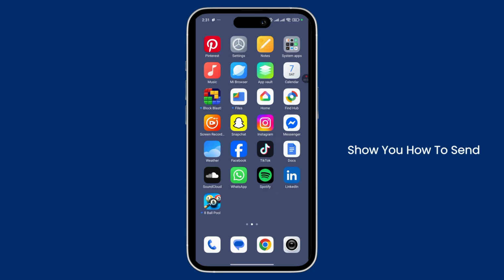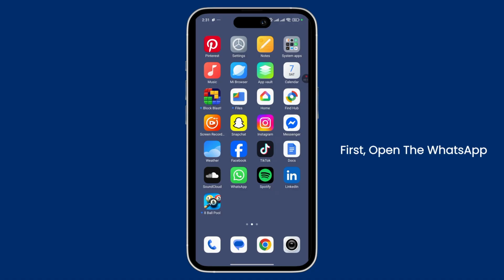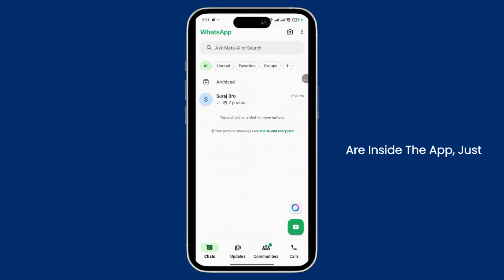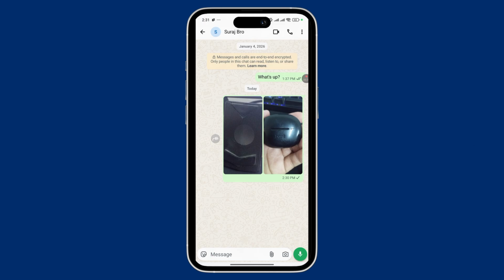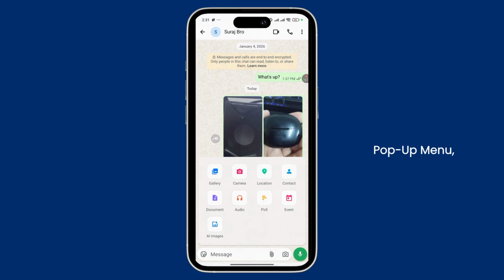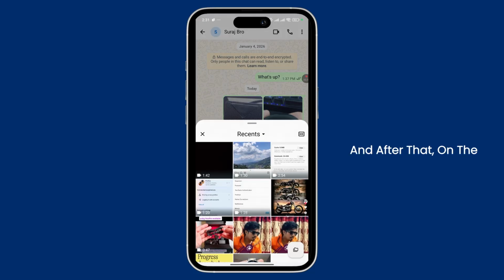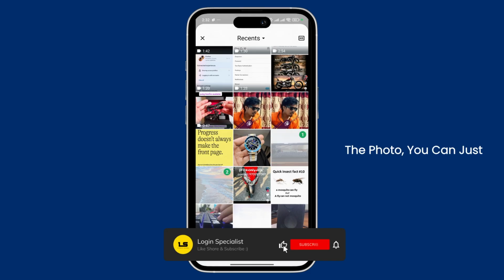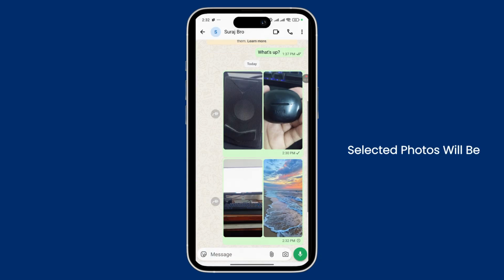How To Send Multiple Photos On WhatsApp (2026) | Send Multiple Pictures At Once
Want to send multiple photos at once on WhatsApp without hassle? 📱📸 This step-by-step 2026 guide will show you exactly how to send multiple pictures on WhatsApp quickly and efficiently — whether you're using Android or iPhone!

What You’ll Learn in This Video:
✅ How to select and send multiple photos on WhatsApp
✅ How to send photos as a document (for better quality)
✅ Tips to avoid compression and keep image quality high
✅ How to send multiple images in chats, groups, and broadcasts

Whether you're sharing memories with friends or sending important images for work, this tutorial will help you save time and send photos the smart way on WhatsApp.

📌 Chapters:
⏱ 0:00 - Introduction
⏱ 0:10 - How To Send Multiple Photos On WhatsApp (Step by Step)